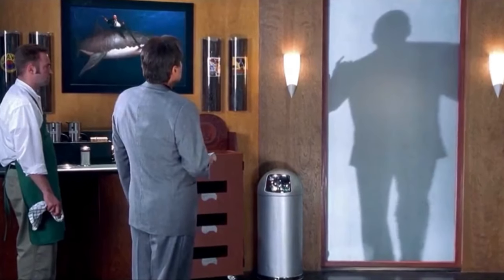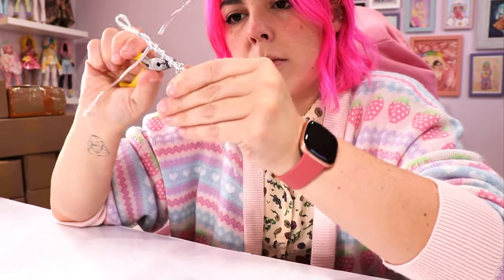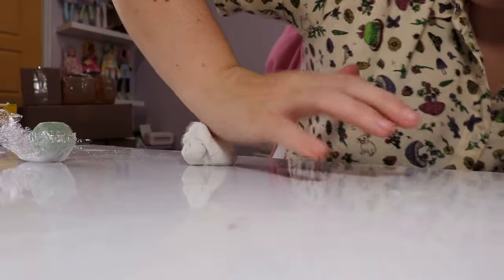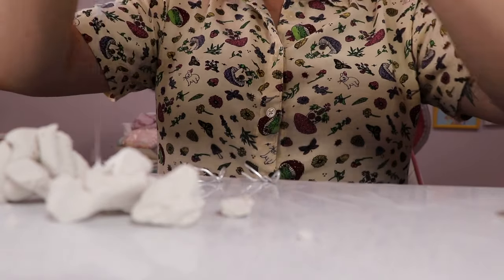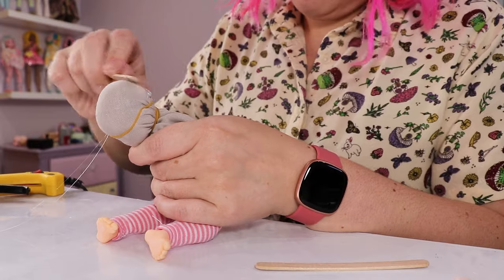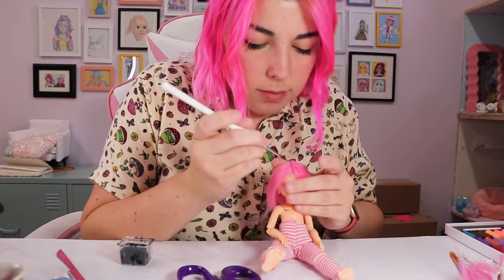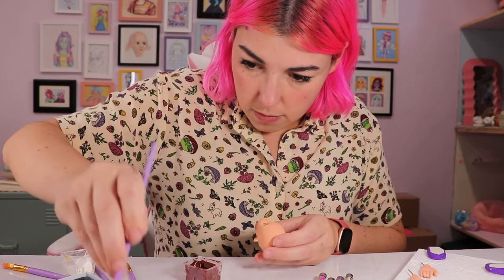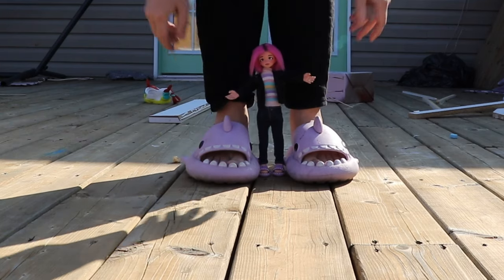I MADE A MINI ME ART DOLL | Polymer clay, wire, fabric and yarn are doll tutorial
Hi there! Welcome to the Teeny Tinkers Dolls Channel! I make Ball jointed doll and craft related content! made an art doll miniature of myself, or what some might call a mini me art doll. This took only a day to make, and was relatively easy!

Rosie, PO 1077, Azilda, Ontario, P0M 1B0, Canada